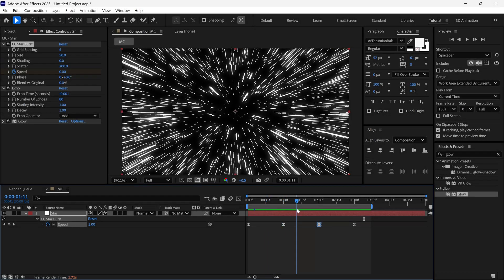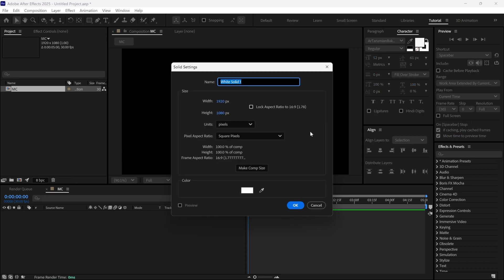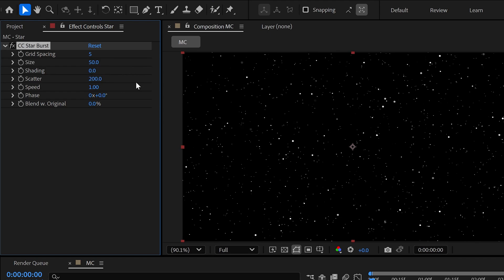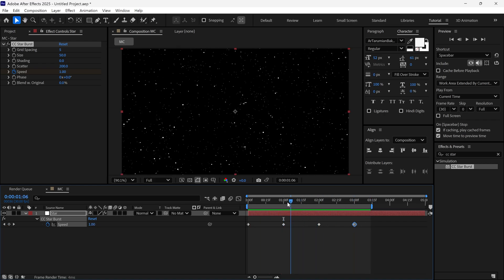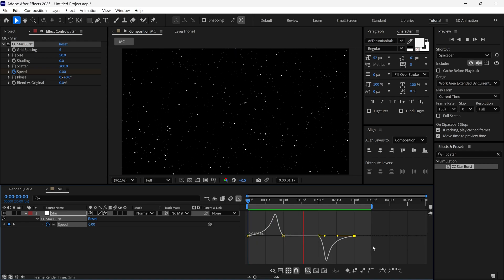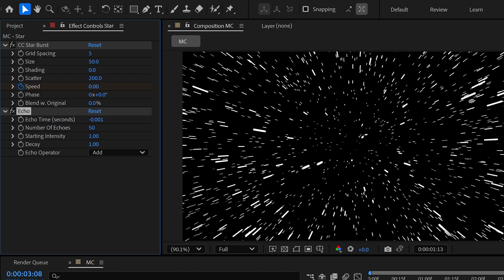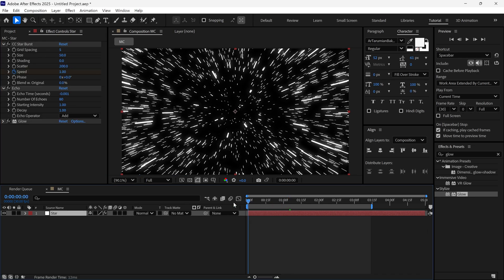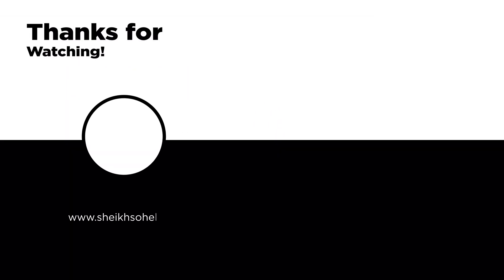Warp Speed Light Trails in After Effects – No Plugins!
Want to create cinematic sci-fi light streaks like in Star Wars or hyperspace jumps? In this After Effects tutorial, I'll show you how to make warp speed light trails using only built-in effects—no plugins required!

🔹 What You'll Learn:
✅ How to use CC Star Burst for a starfield effect
✅ Tweaking Echo to create smooth light trails
✅ Adding Glow for a professional look
✅ Using Graph Editor for smooth animations